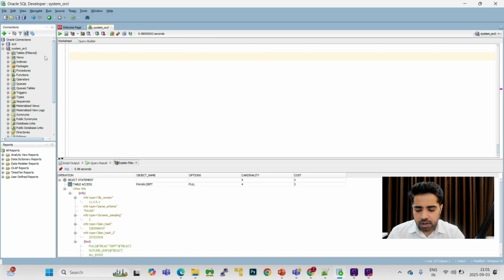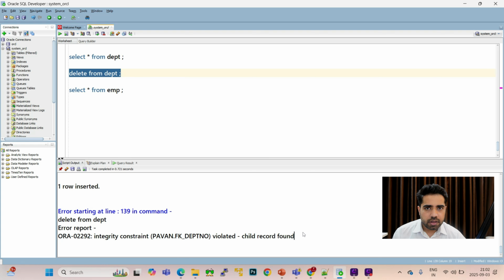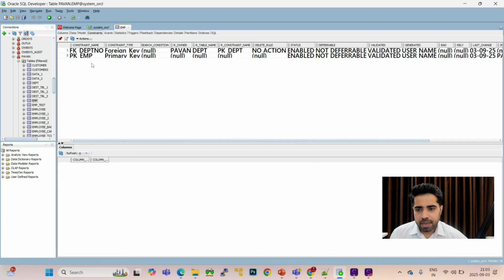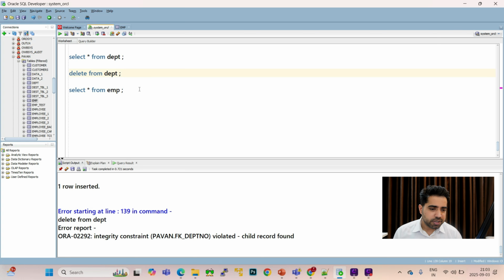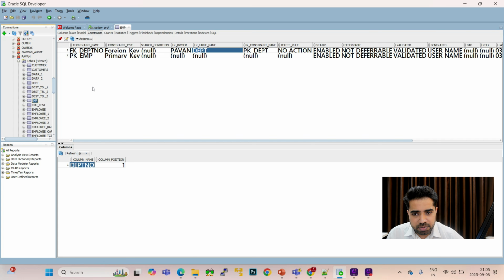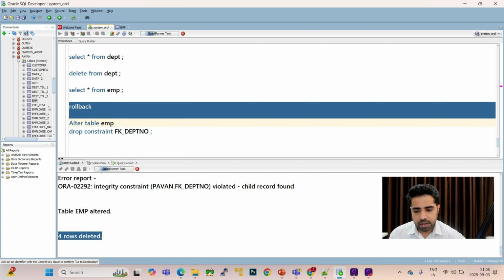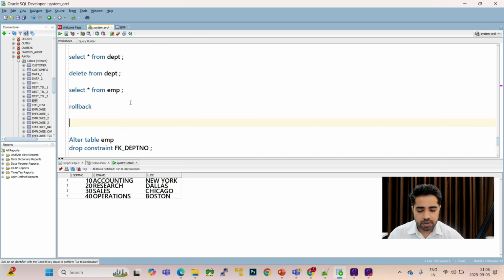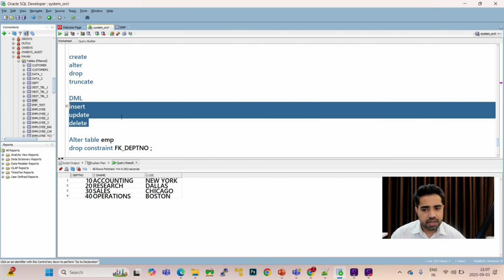58) Delete examples in SQL